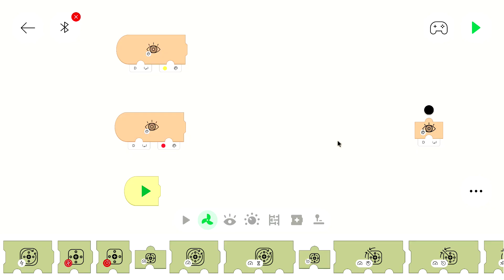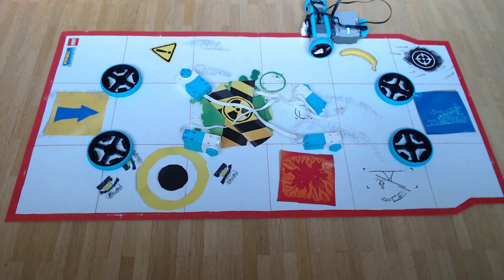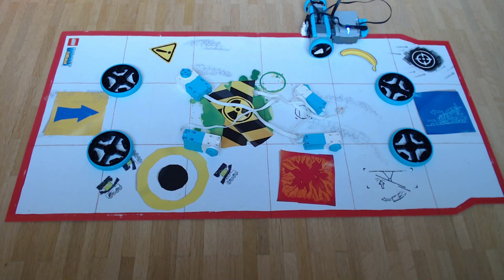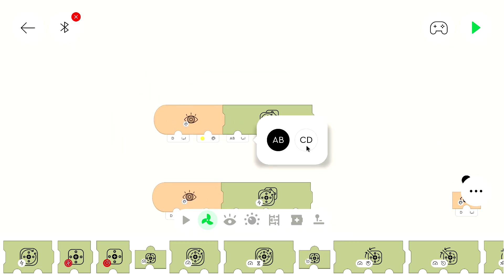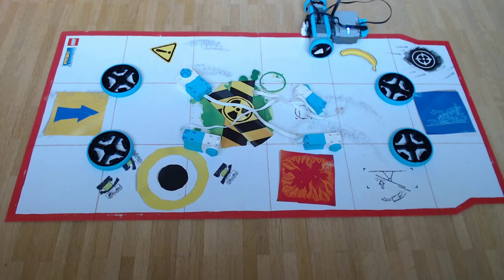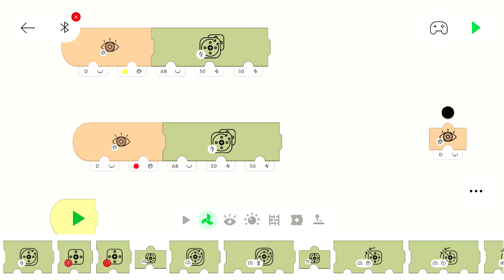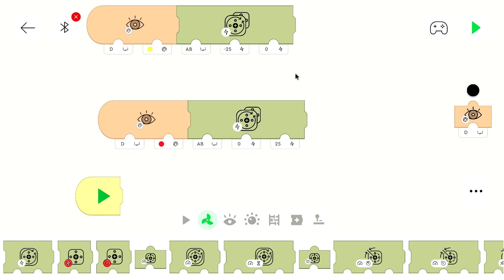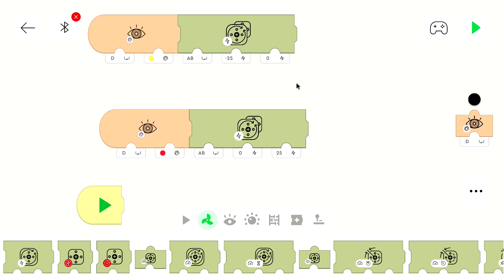Lego Powered Up Tutorial #06: a line follower following a red line [English|HD]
As announced in the last part, today we will discuss how to program a robot that can follow lines on the floor. This time we need a total of 3 ports, so either the Lego Boost Move Hub (88006) with a color & distance sensor (88007) or the Lego Control+ Technic Hub (88012) with 2 motors and a color & distance sensor (88007). In addition to that you'll need a line to follow. A simple way to make one is to put cardboard/ paper in a specific color on the ground.